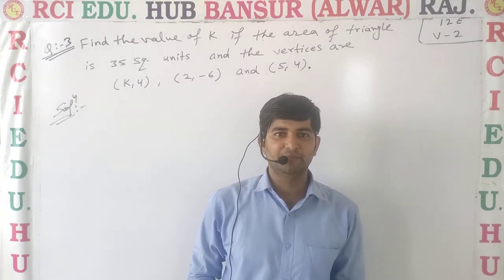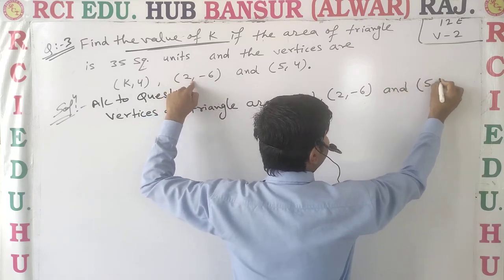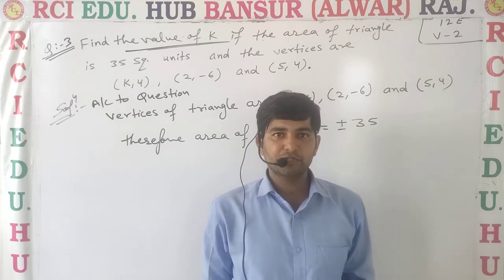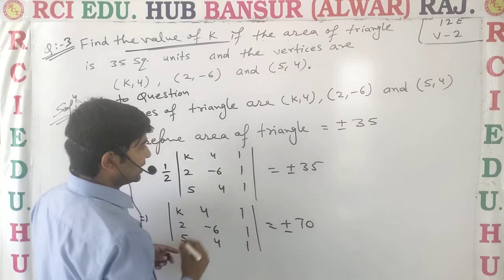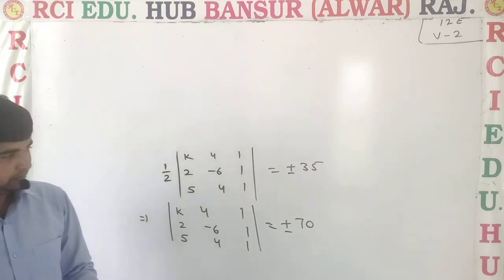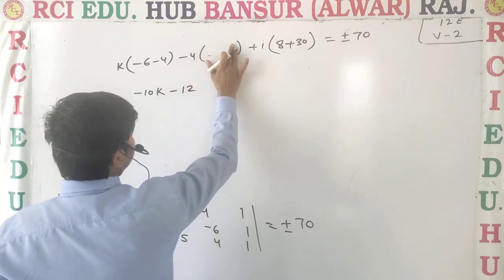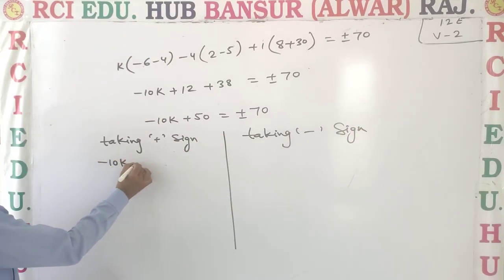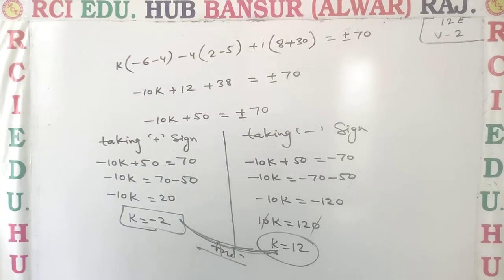12th EM Exercise video no 02 ll Rci Edu. Hub Bansur Alwar Raj.